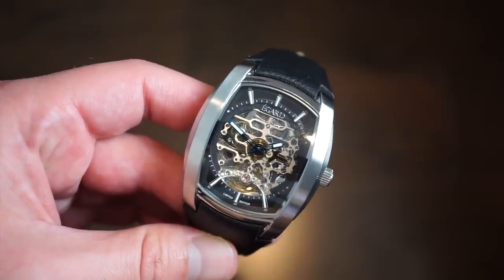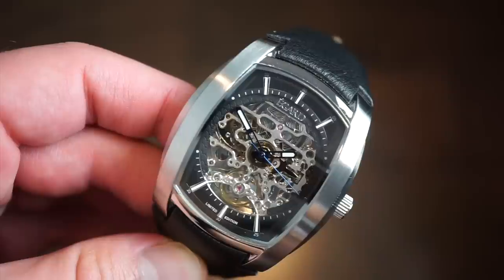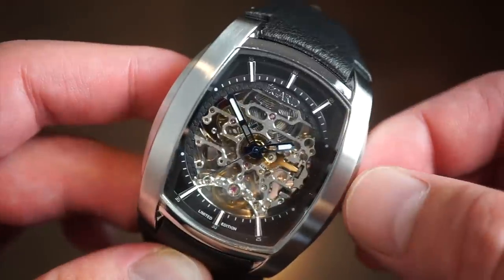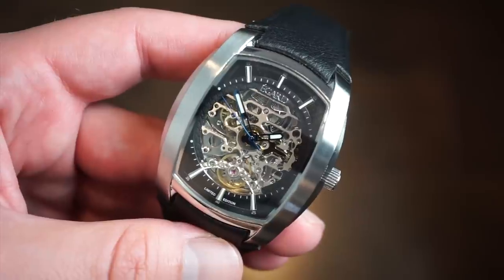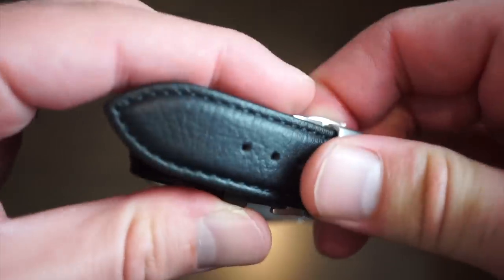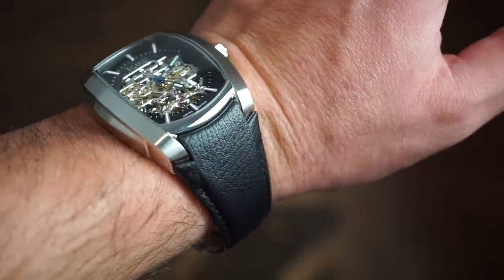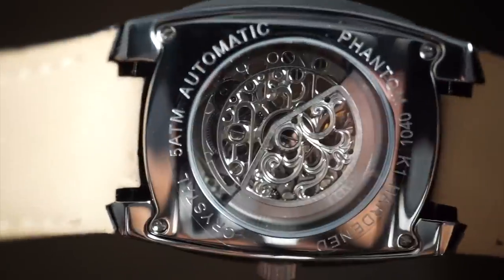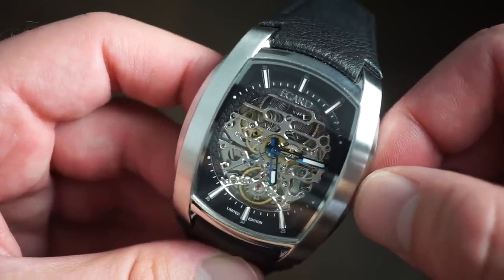EGARD Phantom Limited Edition Automatic Watch Review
5 watches I recommend to my new subscribers who are just getting into watches and also reviewed on this channel due to the constant question of what is the best affordable watch I can get under $200